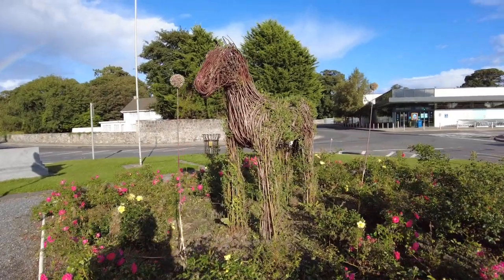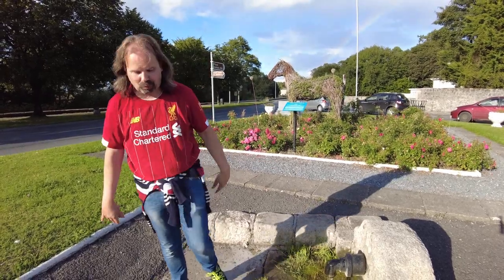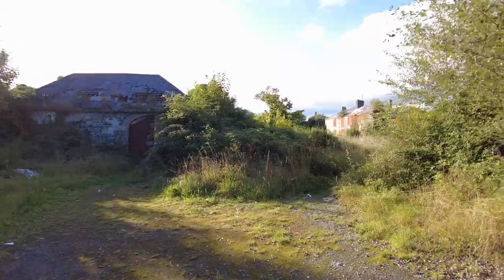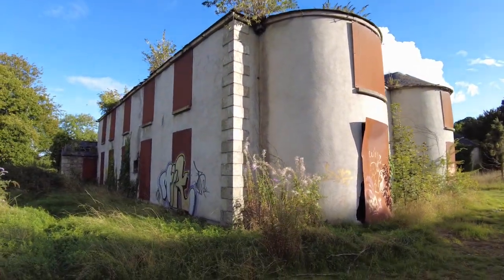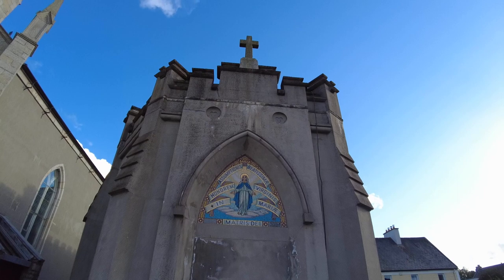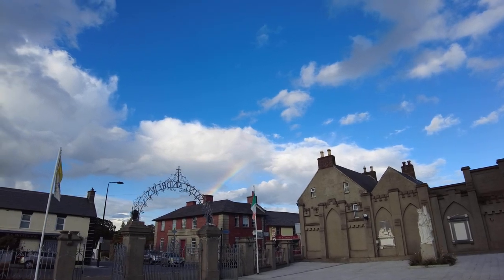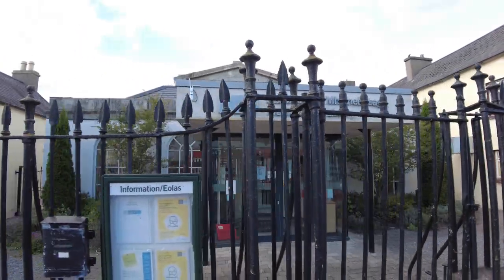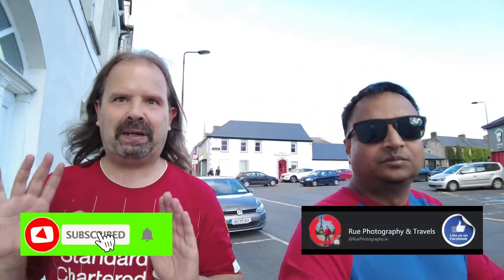Bagenalstown (Part 2) 19/9/21 - Ger's Walking Tour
76th in a series of vlogs exploring interesting locales in Ireland, not too far from where I live, as I take a light hearted look describing my thoughts, feelings & experiences (19/9/21).

1. Roa - Feel Alive
2. Alexander Nakarada - Adventure